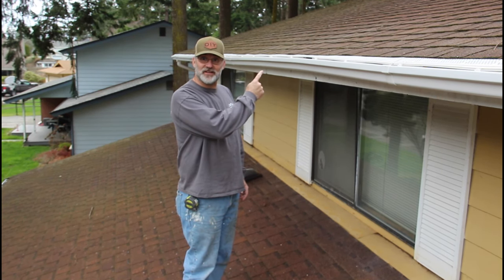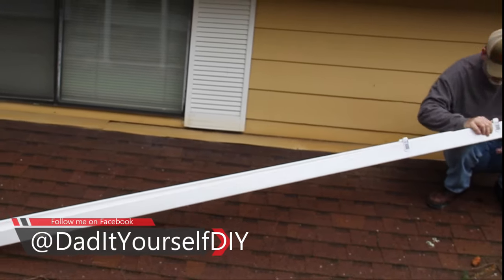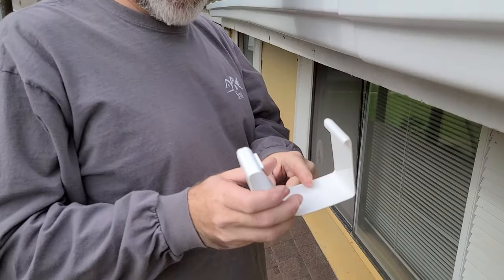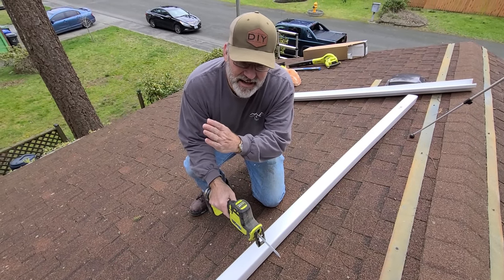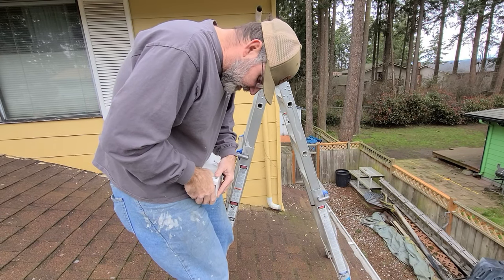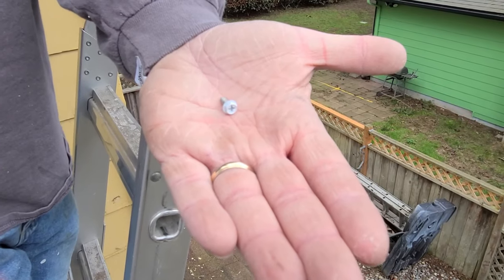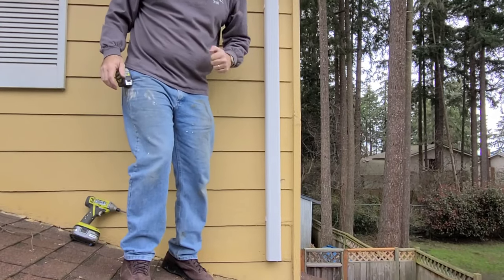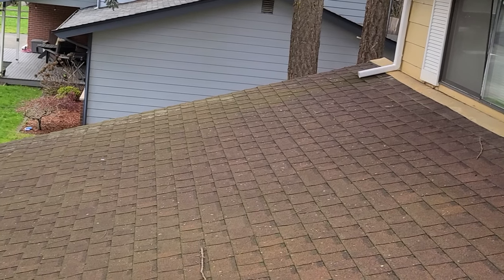AMERIMAX Vinyl Gutter with Leaf Guards! | Homeowner DIY EASY! | 2021/16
I was recently hired to replace the gutters and down spouts on a house that I had done some previously installed vinyl gutters in a different location.  The existing gutters on the second story had been ripped off in a wind storm by a falling tree limb, while no gutter system can usually survive this, the gutters that were there were in need of replacement anyways.  I will let you in on a little secret, I have only installed gutters a couple of times before, metal or vinyl.   Amerimax, the manufacturer, has a great website with instructional videos, and downloadable forms for itemized parts listing and installation.  It was a breeze!

Because the tree had done all the work, there was no removal necessary. This run is over 40 feet long, in fact its 45 feet. So that requires two downspouts, the previous installation had two, so I stuck with the plan!

I located the down spout “trap” at the lowest point on the eaves, so that I could slope to that point. Then installed the new down spout.  The gutters come in 10’ sections with easy snap together “joiners”.  There were three full 10 foot sections, and then a seven foot section on each end from the gutter to the downspout trap.  A small section from the roof end to the downspout was put in place with an easy to install end cap.  Everything snapped together, and mounted to the fascia with stainless steel screws through slip on mounting hangers.  These hangers are installed 12” from the ends and on 24” centers normally.  My configuration has them installed 10” from the ends and on 20” centers. This will help with the snow load that we sometimes received.  The manufacturer recommends 18” centers in heavier snow climates.

After everything was installed on the fascia, I installed the down spouts, they emptied out onto the lower roof, one had to be turned 90 degrees and not to shoot water across and under the shingles. the other was a normal installation.

Finally it was onto the gutter guard. These were relatively easy to install it just a matter of slipping one edge under the shingles, and clipping the front edge to the gutter brackets.  In between each segment of screen, you cut a small notch in the front of the guard, so they will overlap and support the ends. A few of the brackets needed to be moved to provide even support of the guards,  in a future installation I will probably add more brackets for support, they are relatively inexpensive and will provide for a more rigid system. I'm still on the fence about these. We will see how they hold up.

All of the items I needed were off the shelf from Home Depot, here is a link to the products I used

If you use my link, they can pull your order and set it aside for pick-up, or delivery to your home or job site! It’s that easy!

Support Dad It Yourself by shopping at Home Depot